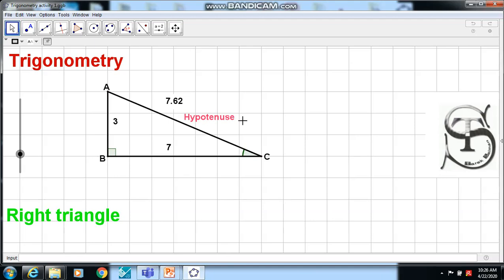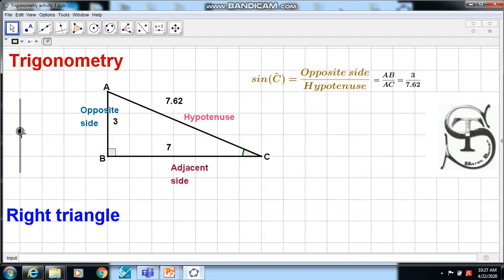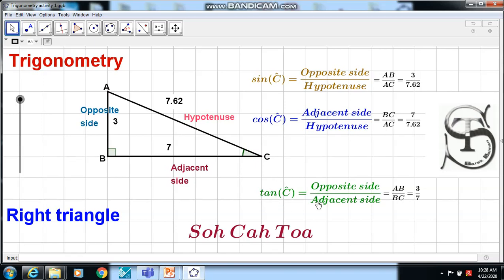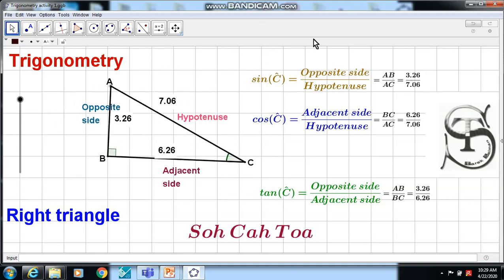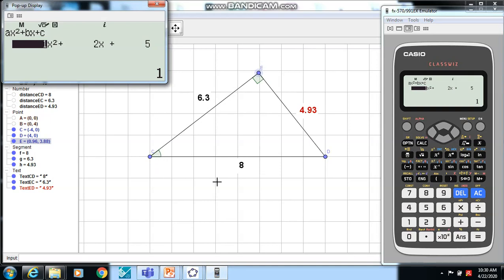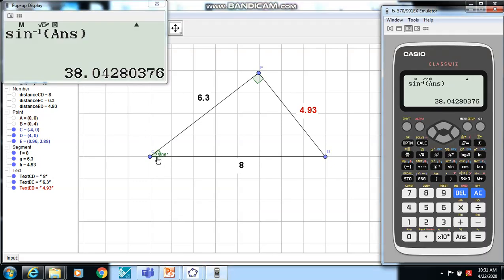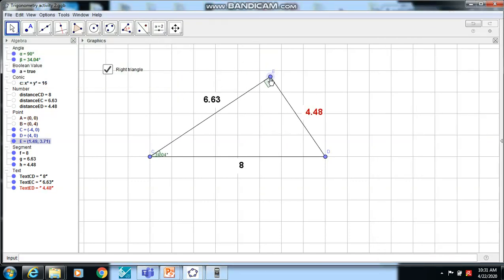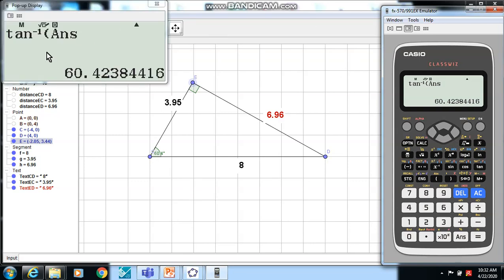GR 9 Trigonometry 1